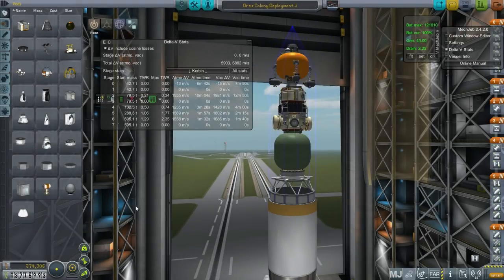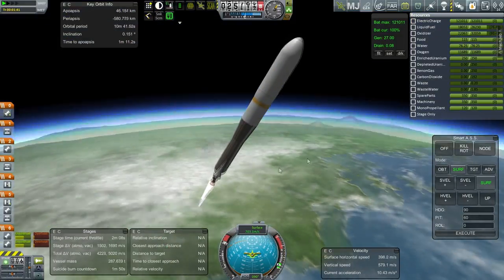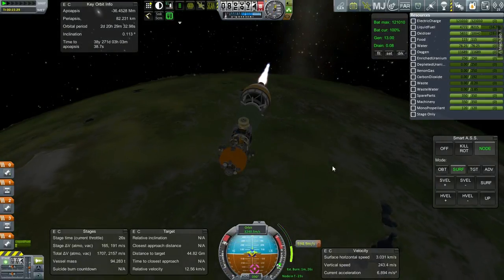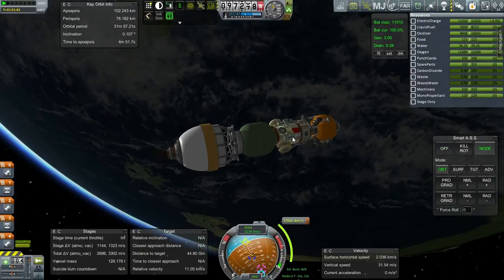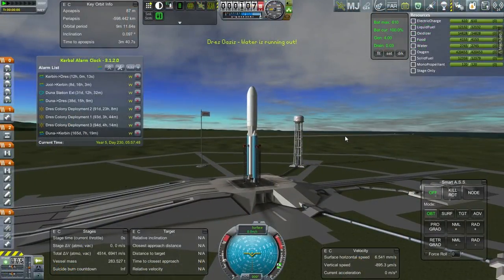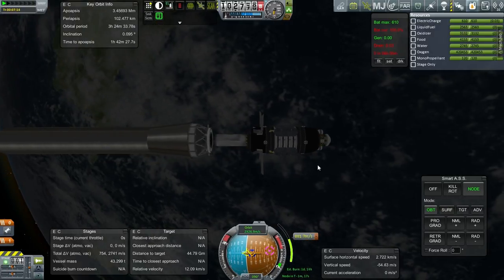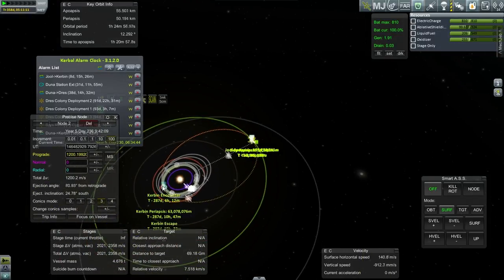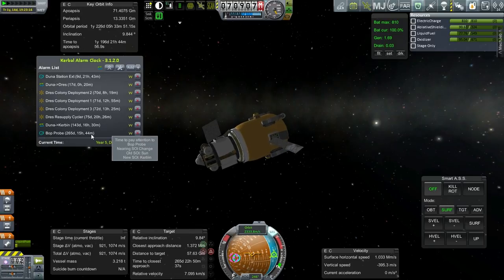Kerbal Space Program (0.90) - Kolonization 73 - Dres Deployment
I conduct transfers for three Dres surface base modules, launch a Dres resupply mission, and get the Bop probe on a transfer back to Kerbin.

Mods Used: USI Kolonization System, TAC Life Support, KAS, SCANsat, Cargo Transportation Solutions, Infernal Robotics, Procedural Fairings, Procedural Parts, Ship Manifest, Real Chutes, FAR, Deadly Reentry, Karbonite Plus, Extraplanetary Launchpads, Connected Living Space, USI Exploration Pack, MechJeb, Active Texture Management Basic, Near Future (parts), Hull Camera VDS, Aviation Lights, USI Survivability Pack, Kerbal Joint Reinforcement, FMRS, Fusebox, FinePrint, VNG Parachutes, Kerbal Alarm Clock, Trajectories, Procedural Dynamics, B9 Procedural Parts.